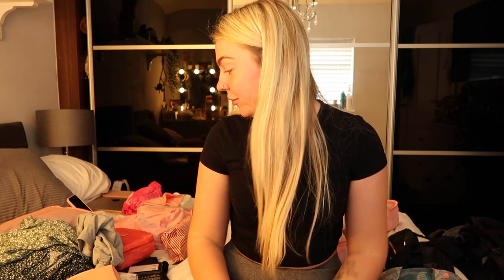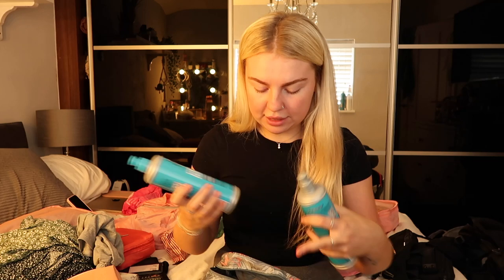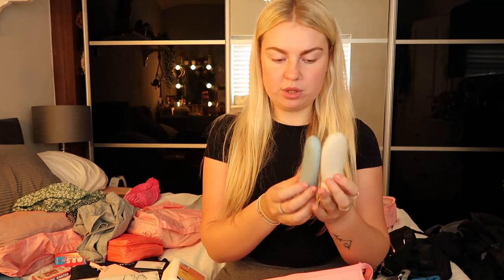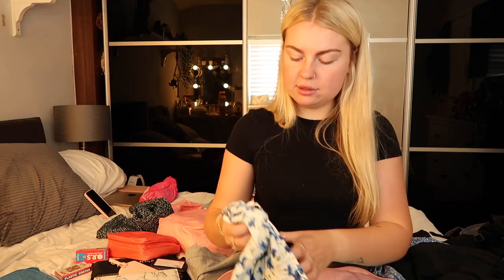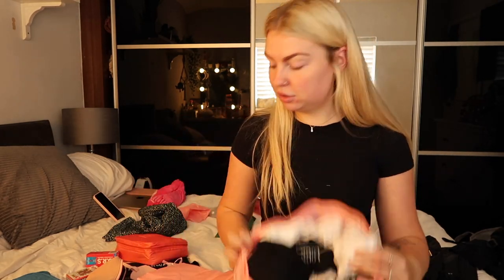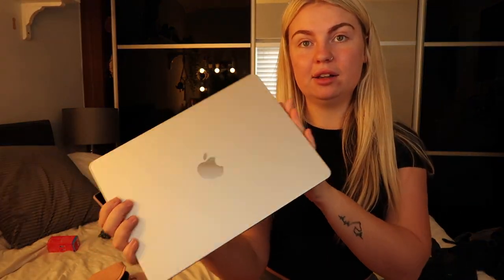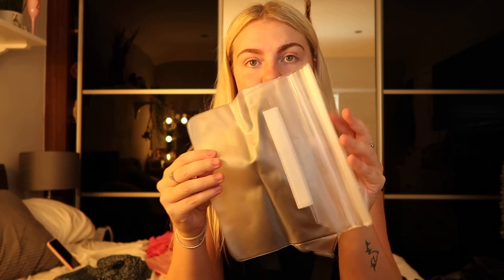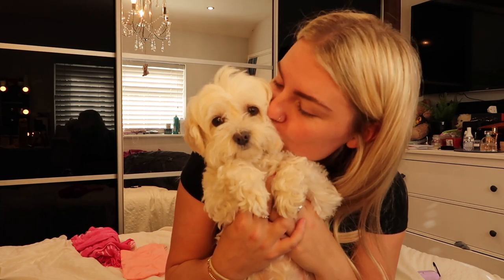PACK FOR 6 MONTHS WITH ME TO SOUTH EAST ASIA :)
Im very very new to youtube (if you can tell lol), even uploading this is makes me rethink everything haha. But yes the title says it all:) i will be going to ASIA for 6 months, and this is exactly what i have packed in this video.
ps. plus a hat, sunglasses and a hair brush oops.

I am off in just 2 weeks time, and i will be posting videos weekly, or even daily! i would much appreciate if you could subscribe to me and watch my travels!

Not only will i be posting on youtube, but i will also be covering instagram and tiktok.
username: emmahiley_travel for instagram and emmahiley2000 on tiktok!
On those social platforms you will see what i do every single day! :)